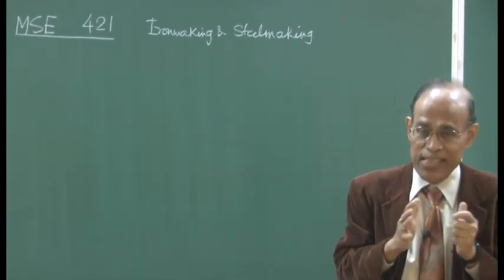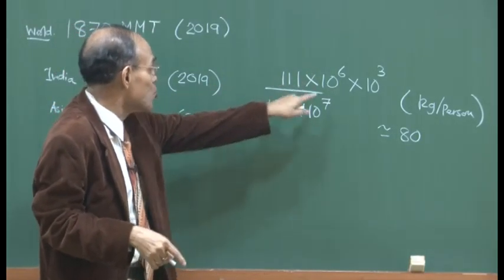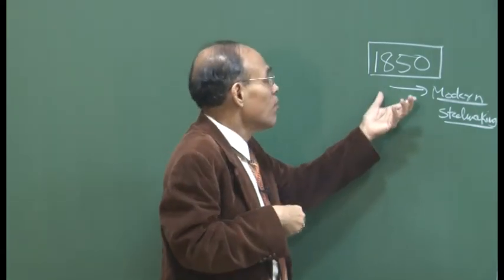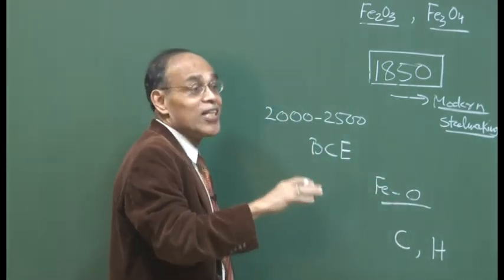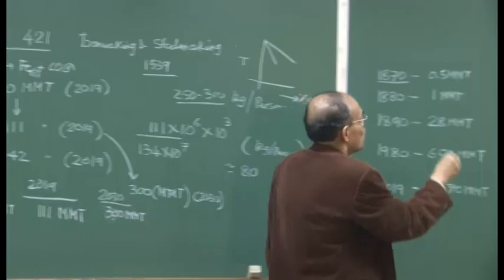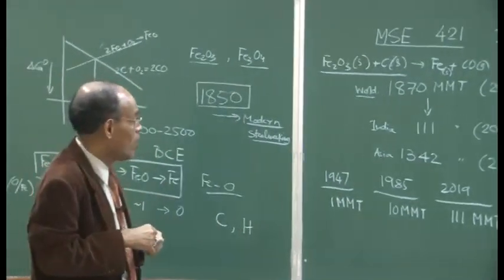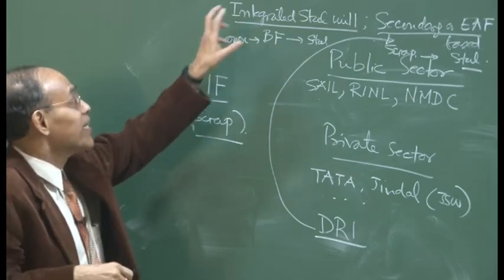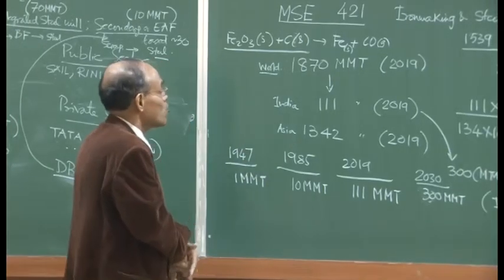LECTURE 1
An introduction to the subject including the historical perspective are presented Global and the Indian iron and steelmaking scenario are also briefly reviewed.